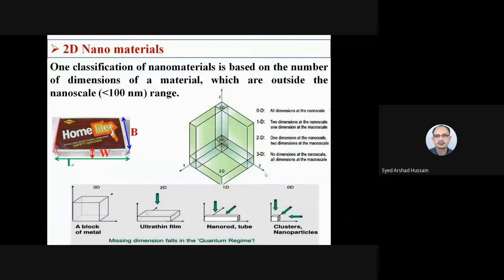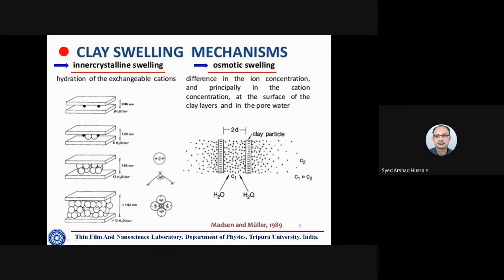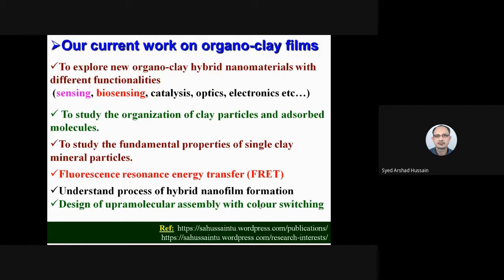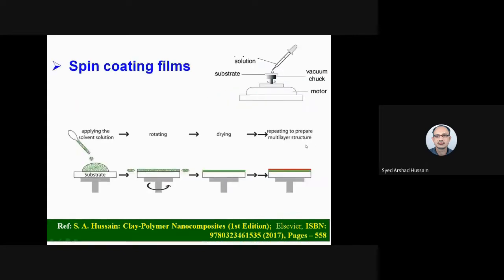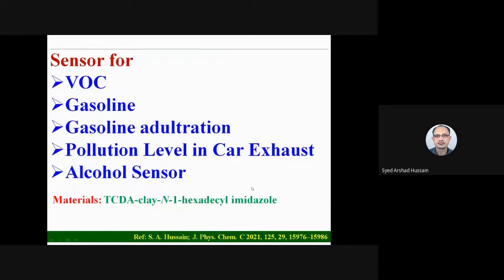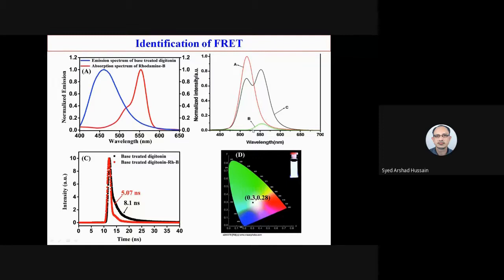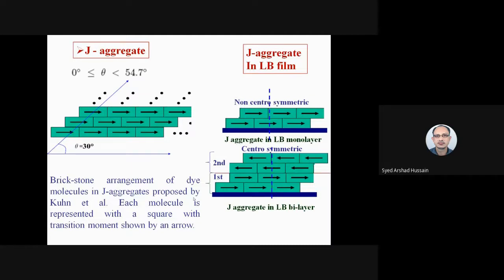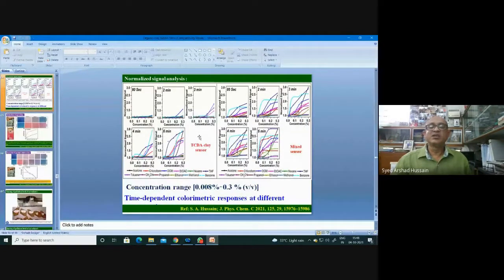AICTE ATAL Academy Faculty Development Program on Progress in Novel 2-D Materials (Session-2)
Title of the Talk: 2D Clay Nanostructure: ideal host to manipulate properties of organic molecules
Speaker: Dr. S. A. Hussain
Tripura University, Agartala

Faculty Development Program (FDP) under the scheme AICTE Training and
Learning (ATAL) Academy on Progress in Novel two dimensional Materials
04-08 October, 2021
Department of Physics, Tripura University (A Central University)